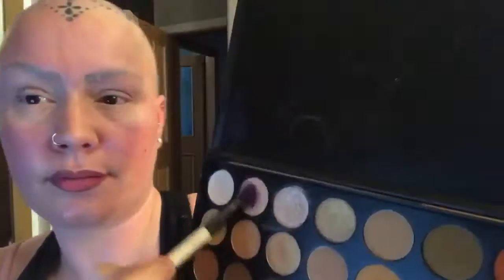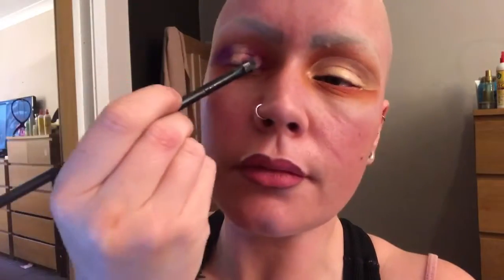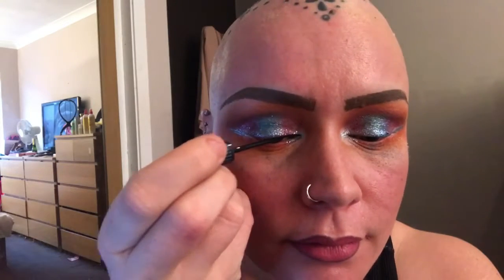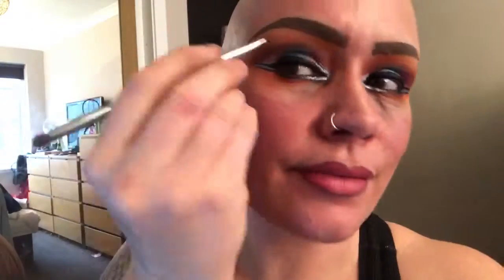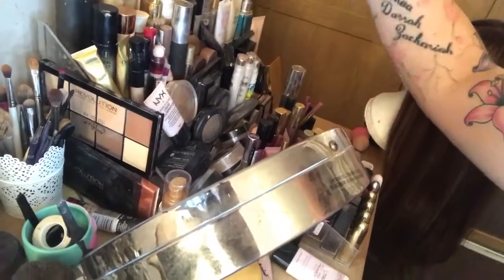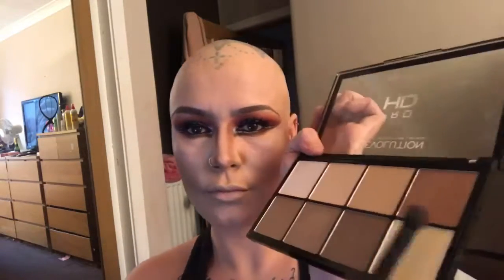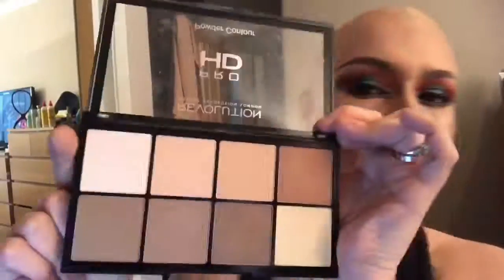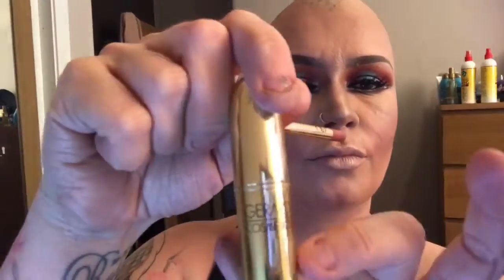Mermaid eyes / colourful spotlight eye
Make over to my wee bald self of some fancy bright eye shadow and using the below products: